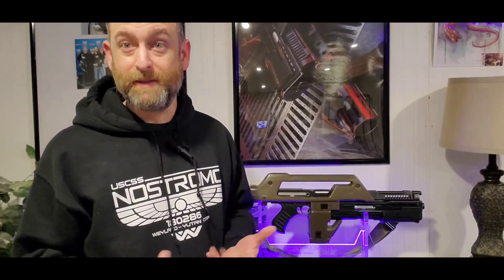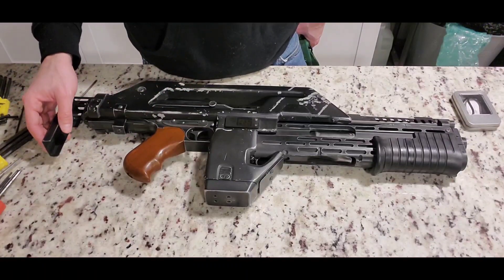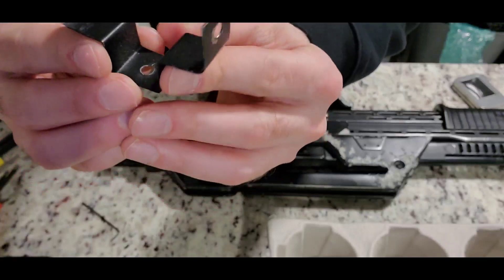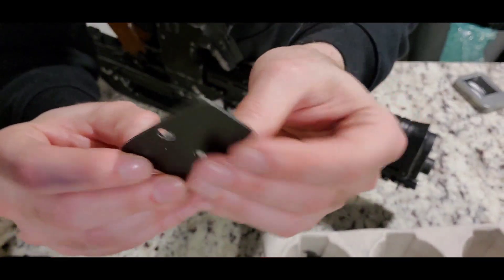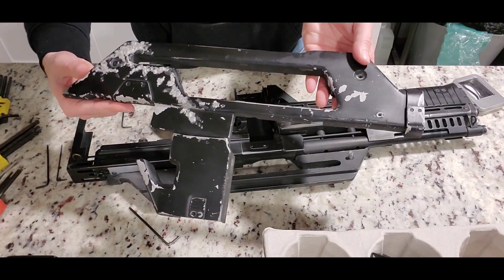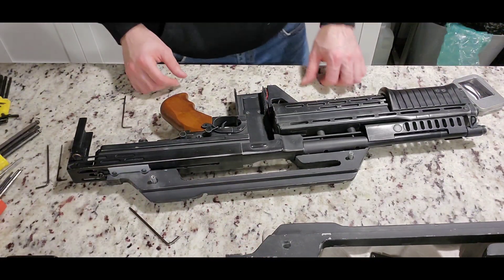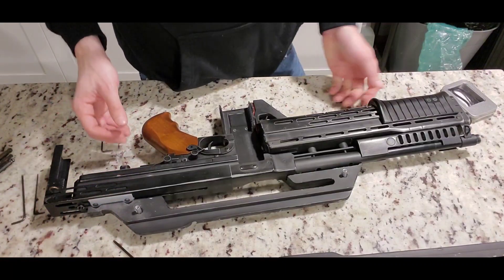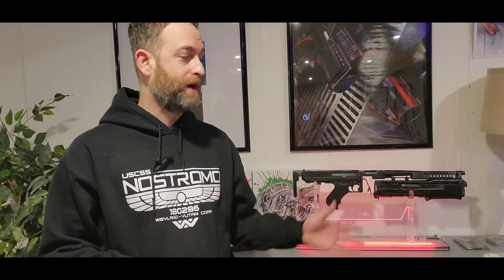Aliens Pulserifle Movie Prop. What's inside? How is it made?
This is a disassembly of a WY Commando Pulserifle. The prop is made by MATSUCORP out of St. Louis. This is a detailed look at the inner workings and materials used in the build.